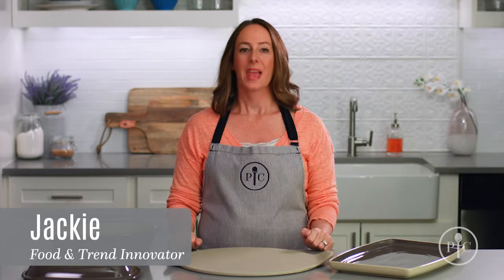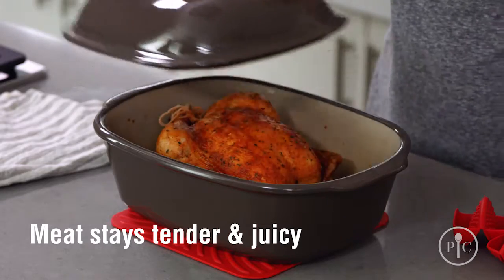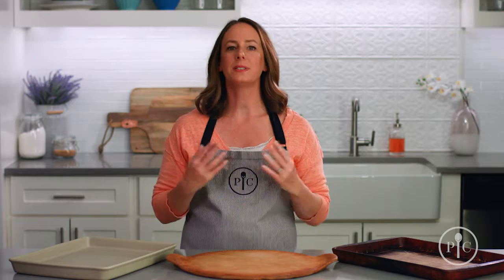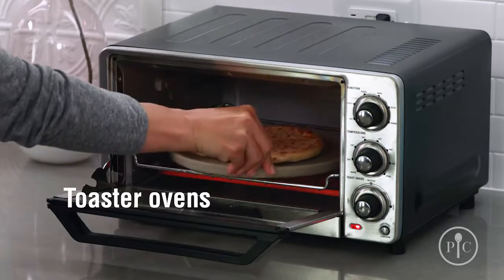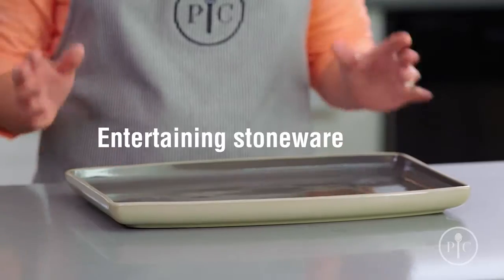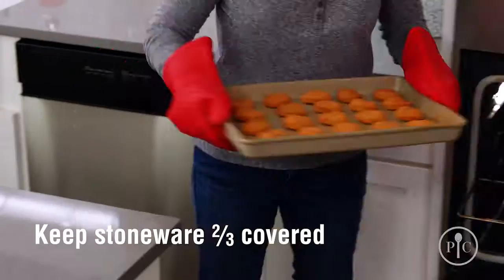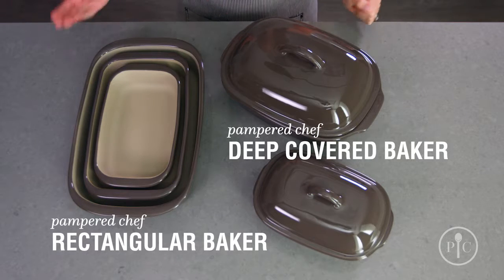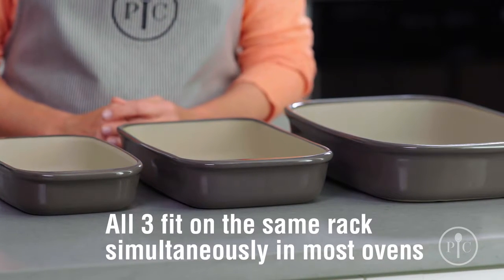stoneware collection 101